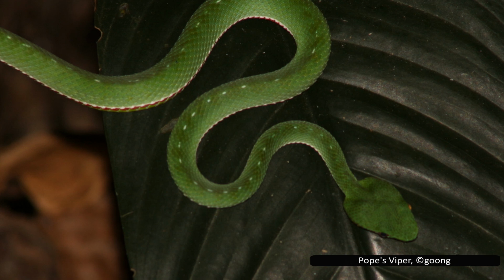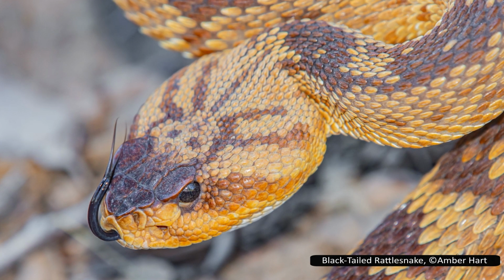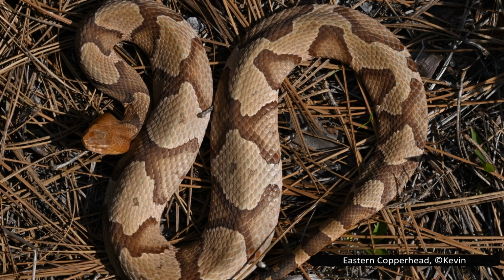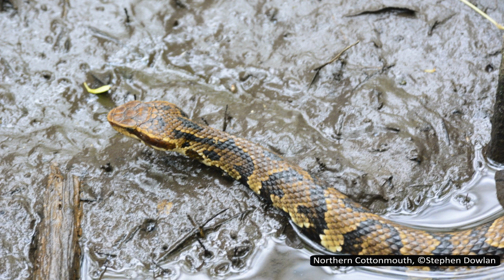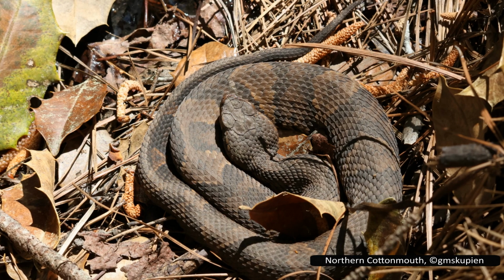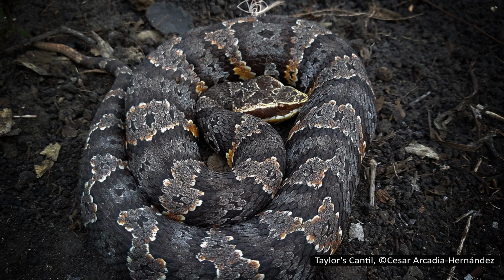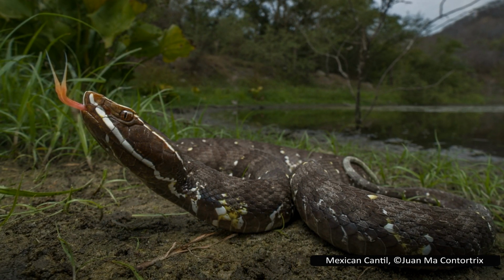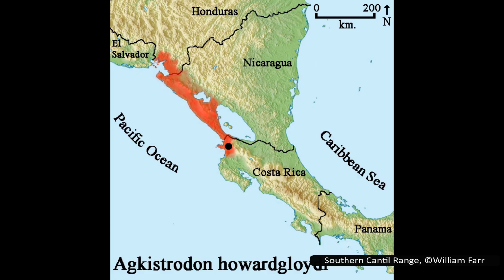The Biology of Cottonmouths, Copperheads, and Cantils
Cottonmouths, Copperheads, and Cantils are vipers in the genus Agkistrodon. Cottonmouths and copperheads are responsible for most of the treated snake bites in North America. The cantils are less well-known as they are found in small areas in Mexico and Central America, but are possibly even more dangerous.

All pictures attributed to Animal Analytics were taken by me personally. A full description of all others can be found in the following document, along with notable scientific papers I used when researching this topic.

Timecodes:
00:00 Intro
00:24 Viperidae
04:48 Crotalinae
05:33 Agkistrodon
07:35 Eastern Copperhead, Agkistrodon contortrix
09:49 Broad-Banded Copperhead, Agkistrodon laticinctus
11:10 Northern Cottonmouth, Agkistrodon piscivorus
15:52 Florida Cottonmouth, Agkistrodon conanti
17:08 Taylor’s Cantil, Agkistrodon taylori
19:29 Mexican Cantil, Agkistrodon bilineatus
21:24 Yucatecan Cantil, Agkistrodon russeolus
23:11 Southern Cantil, Agkistrodon howardgloydi
24:55 Outro